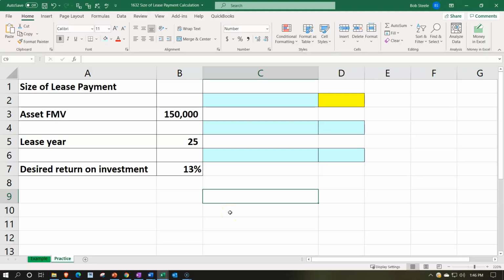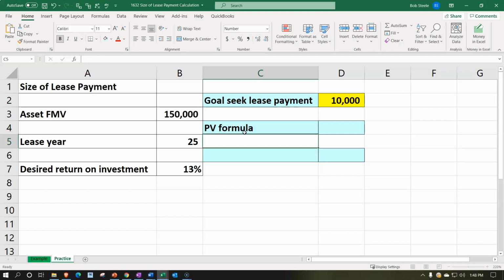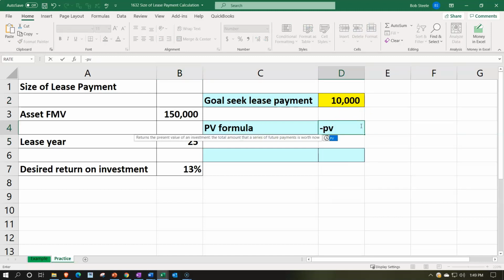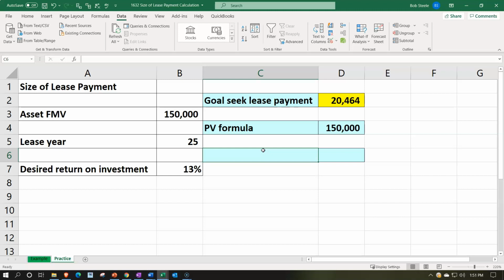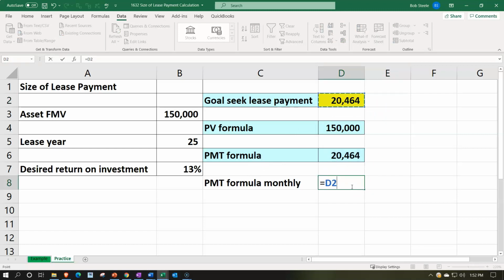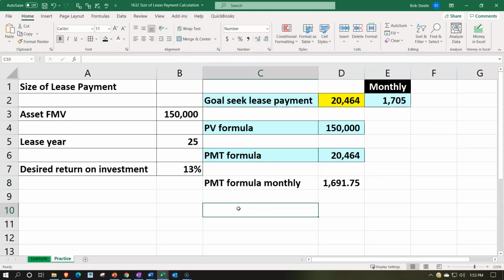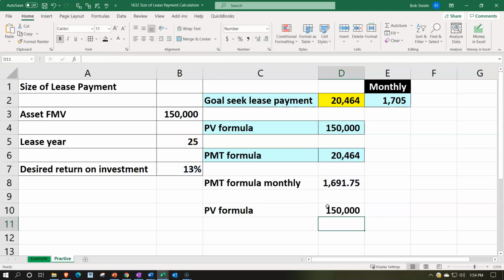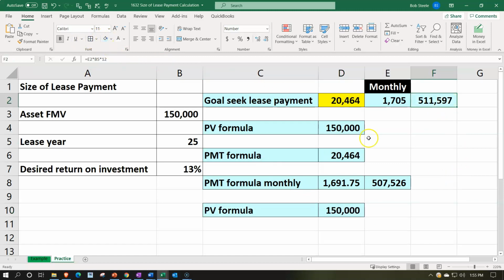Size of Lease Payment Calculation 1632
Size of Lease Payment Calculation